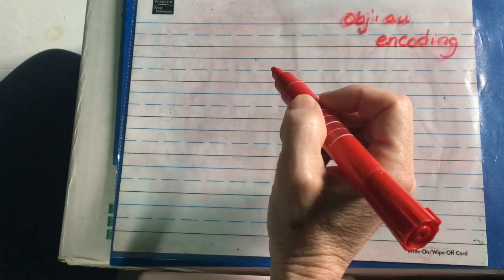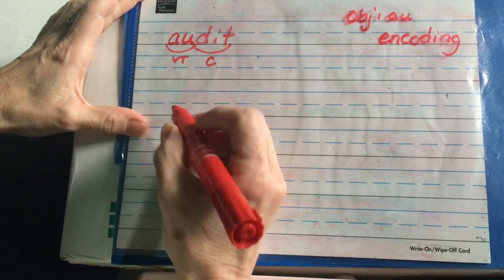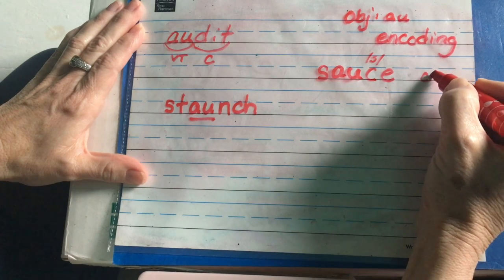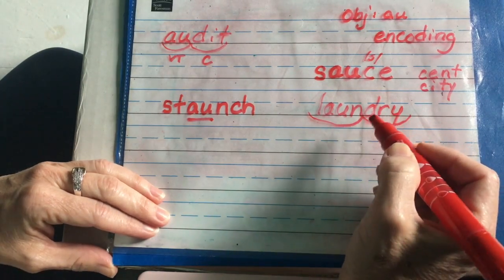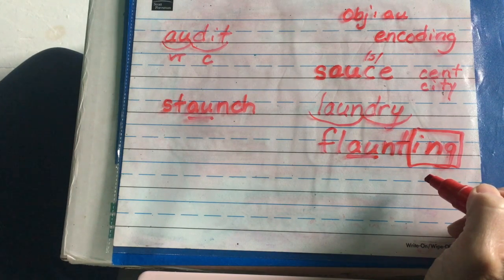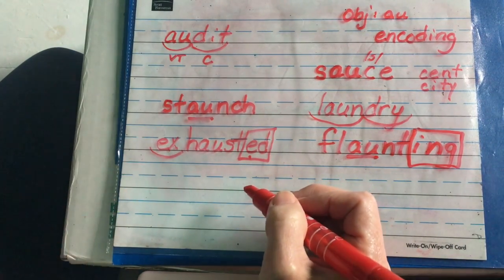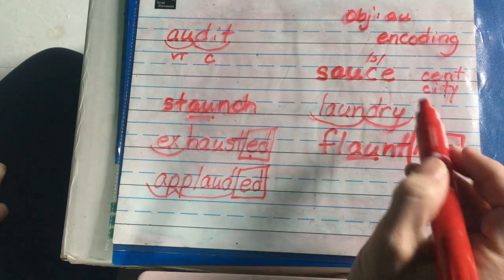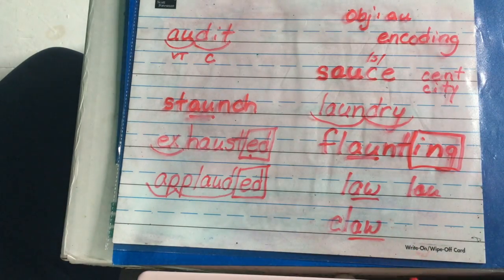Session 1, encoding au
This video is about Session 1, encoding au